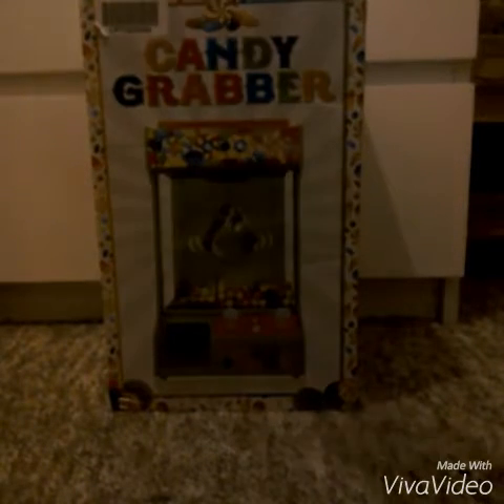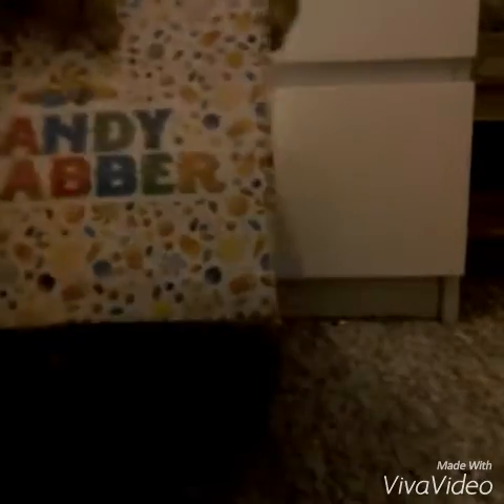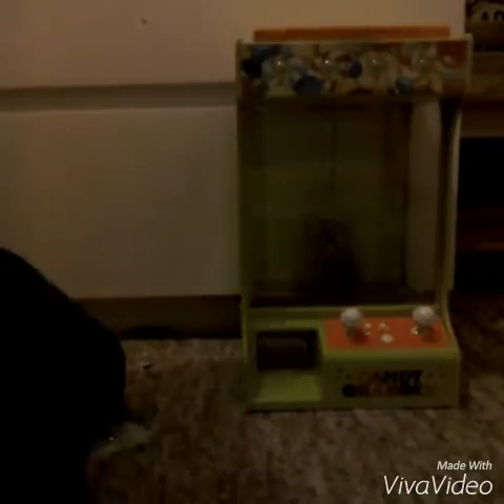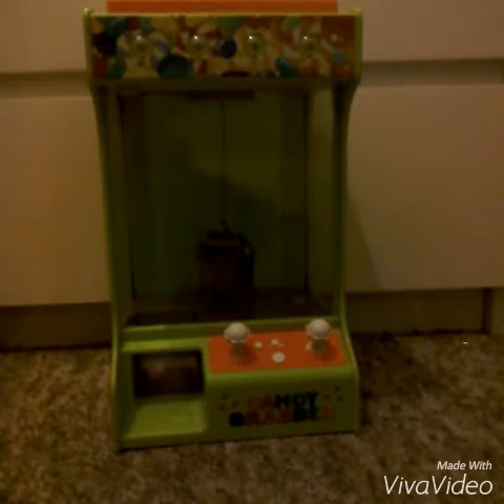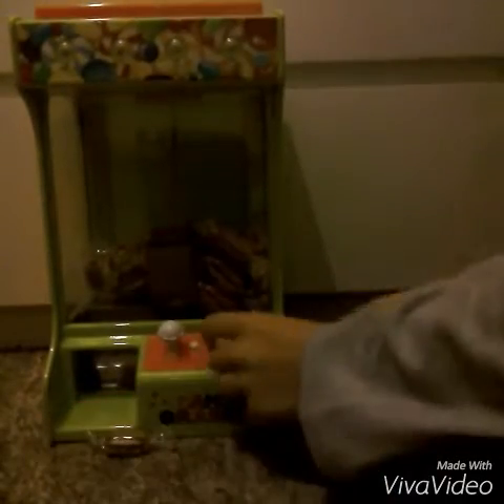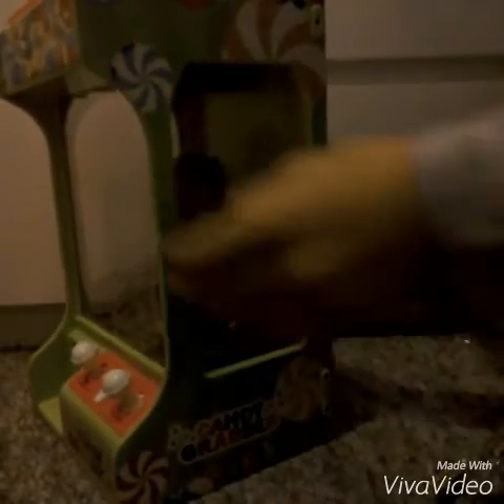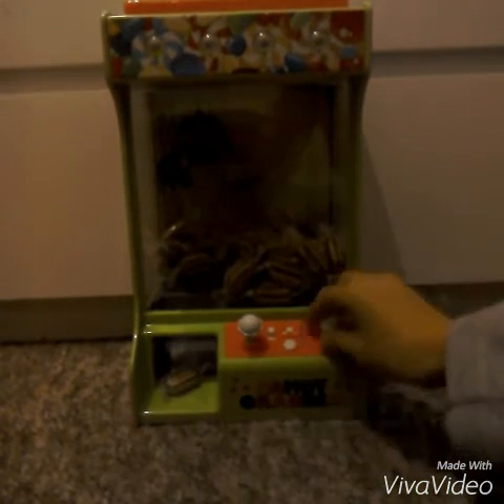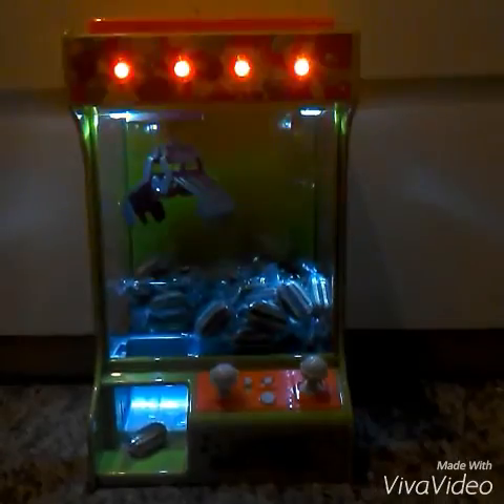Unboxing the Debenhams candy grabber machine!